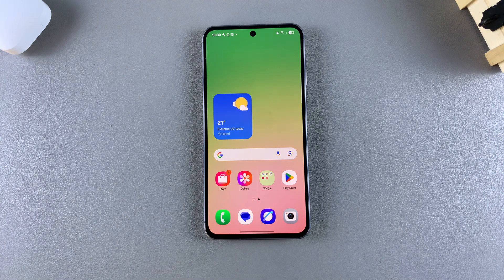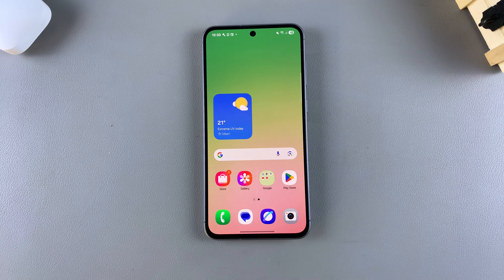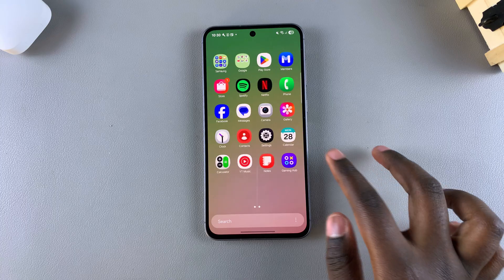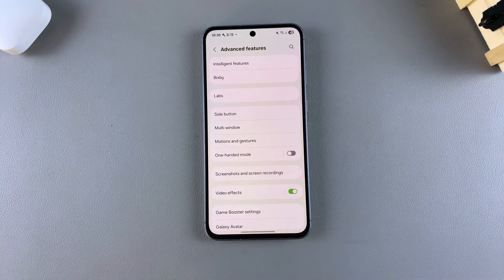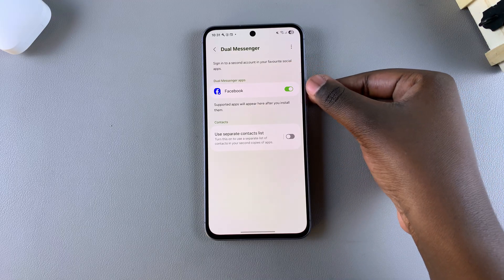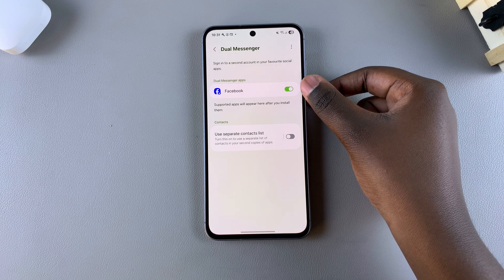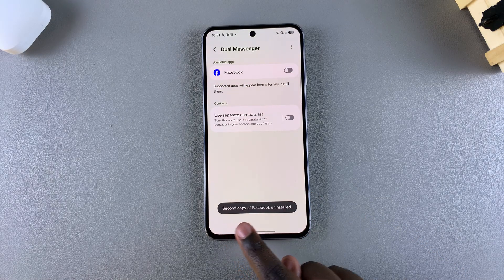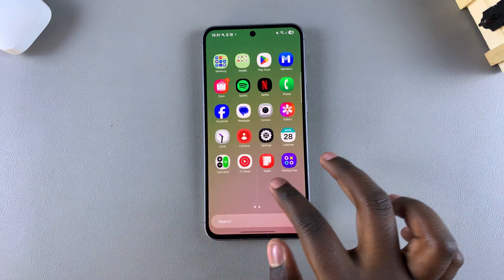How To Uninstall Cloned Apps On Samsung Galaxy A56/A36/A26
Learn how to uninstall cloned apps on your Samsung Galaxy A56, A36, or A26.

If you have multiple instances of an app and want to remove the cloned version, this guide will show you the steps to uninstall cloned apps effectively. By following these instructions, you can easily declutter your device and free up storage space.

-Open settings.

-Scroll down and select "Advanced features."

-Tap on "Dual Messenger."

-Find the cloned app (marked with a tag) that you want to uninstall.

-Tap the toggle next to the cloned app to disable it.

-Confirm that you want to uninstall the second copy of the app.

-Alternatively, long-press the cloned app icon on the home screen.

-In the menu that appears, select "Uninstall."

-The cloned app will be removed from your device.

Samsung Galaxy A36:

Samsung Galaxy A56:

Cell Phone Tripod Adapter